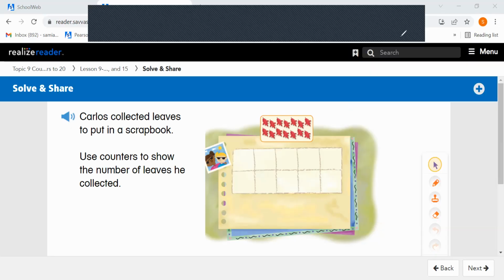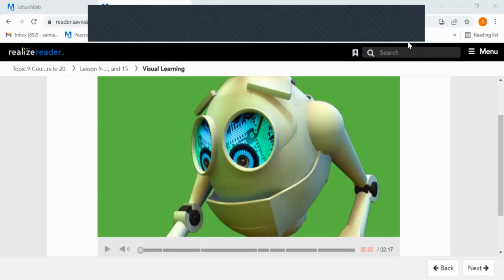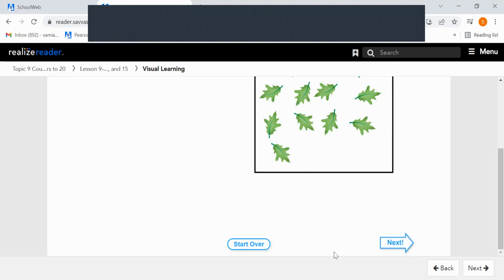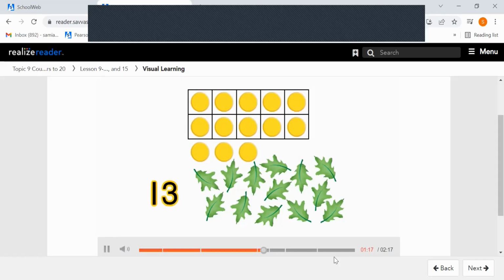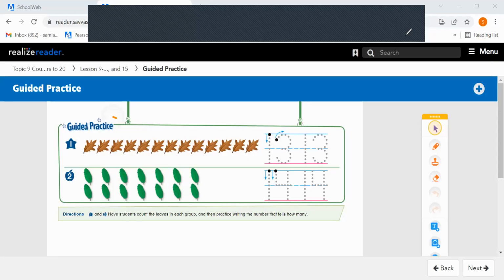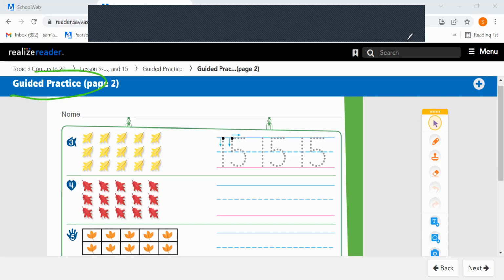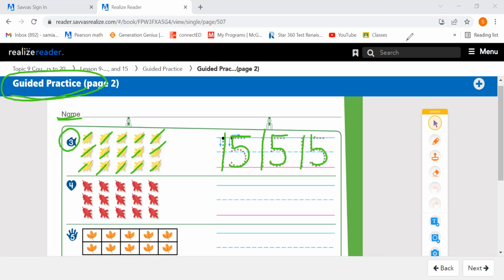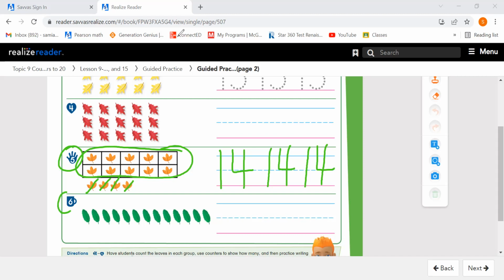Kindergarten Math Lesson 9-2 Count, Read and Write 13, 14, and 15